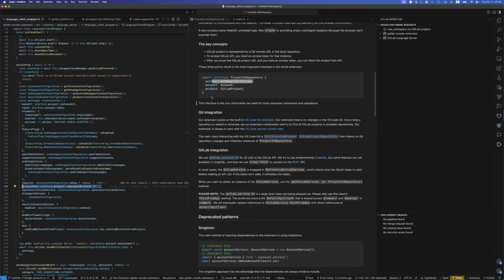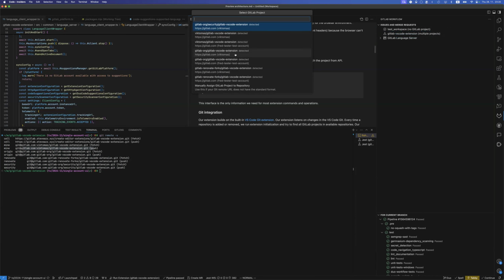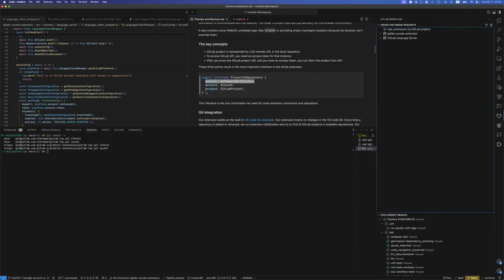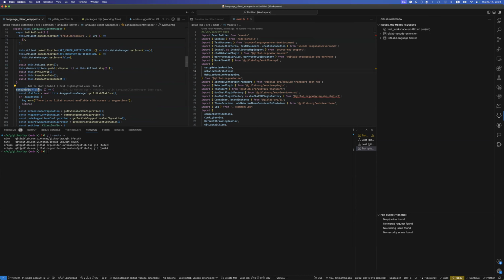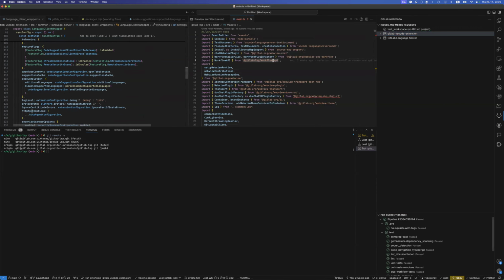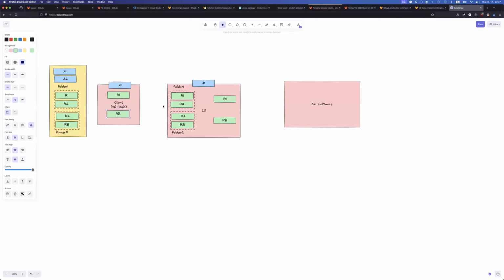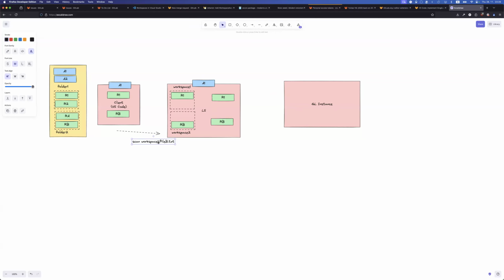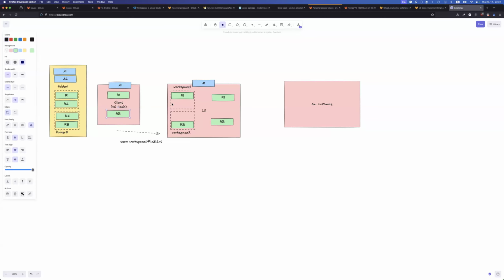Account Authentication Logic in VS Code and Language Server